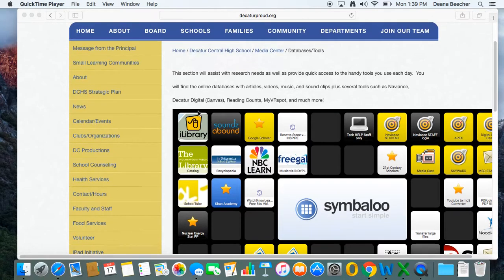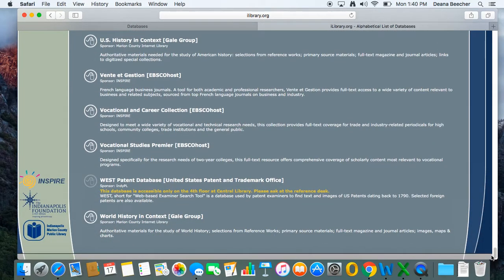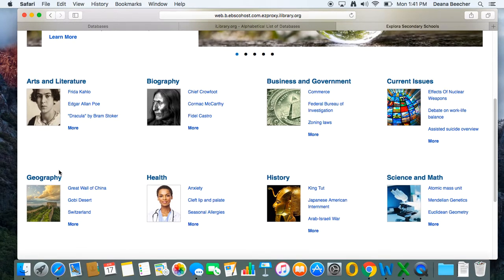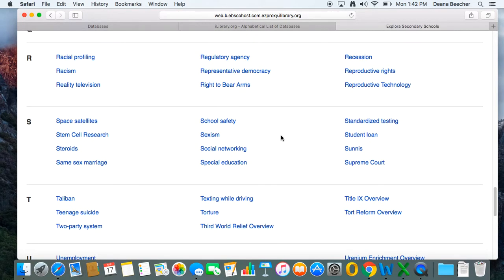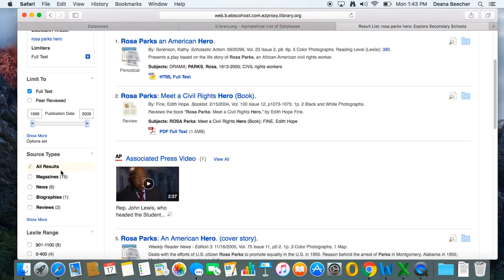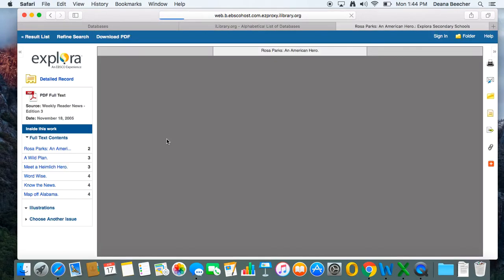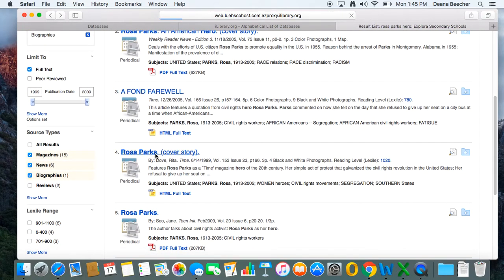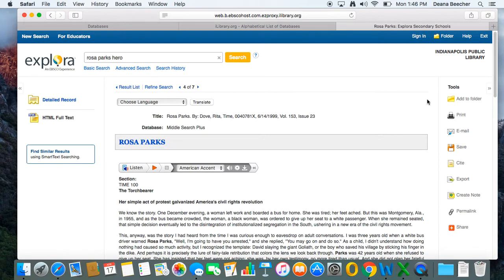Take a Stand Database Options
Specifically created for students at Decatur Central HS working on the Take a Stand project.  It reminds them of certain resources to use, and walks them briefly though Explora online database.